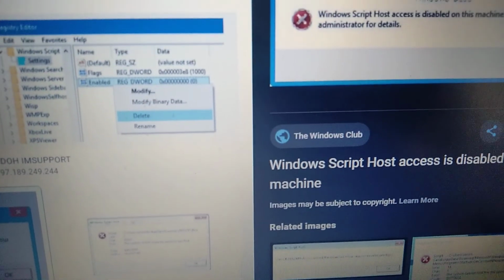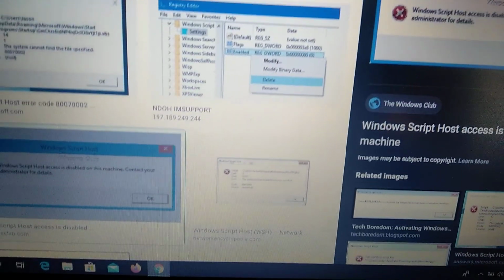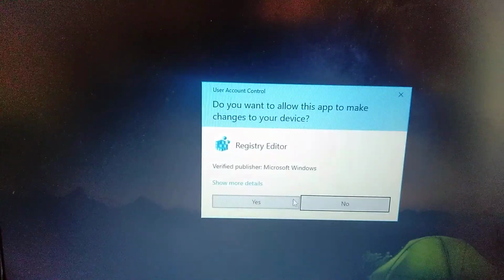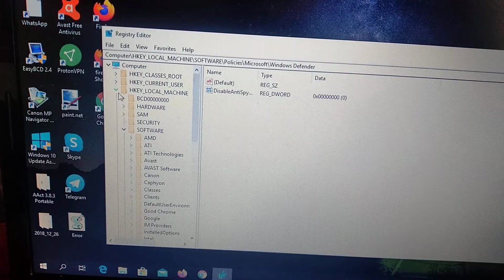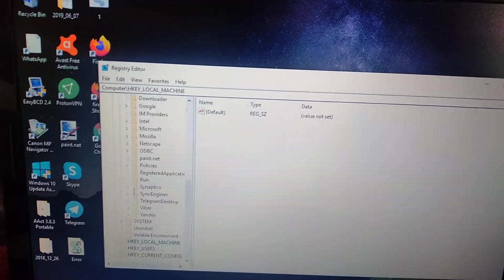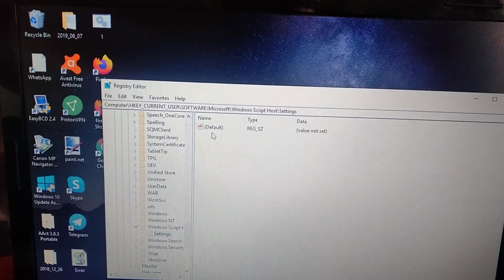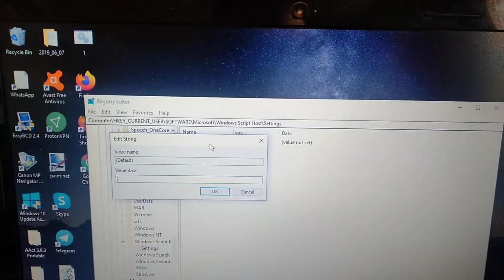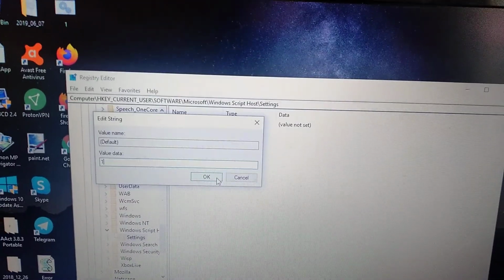How To Fix Windows Script Host Error Windows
If you don't know How To Fix Windows Script Host Error Windows, this video is for you.